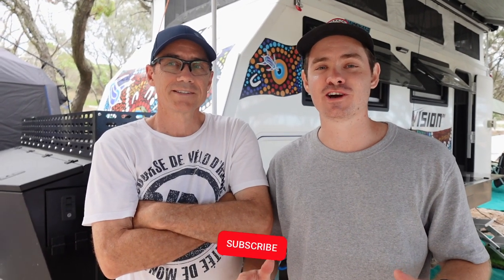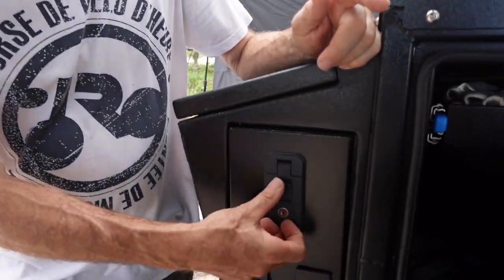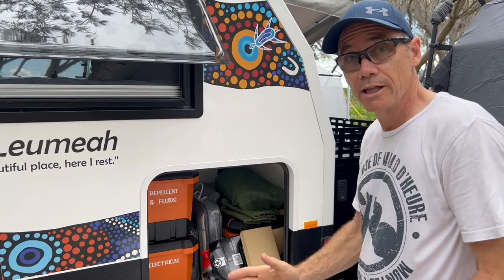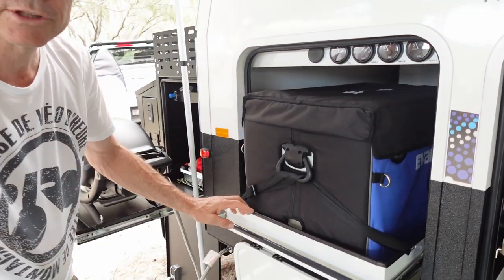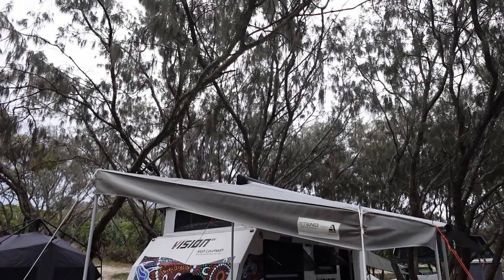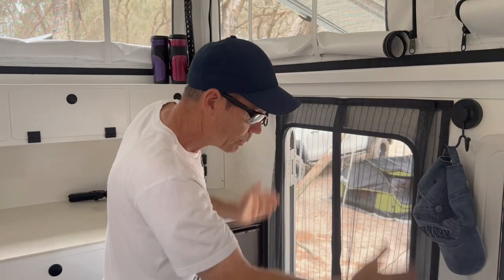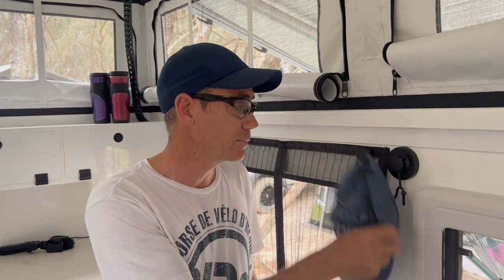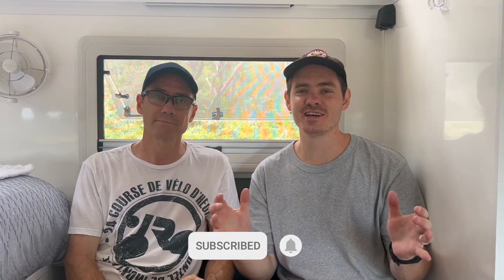VISION RV REVIEW / Is This the Best Caravan Ever?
In this episode, we walk through the new Vision RV caravan from Sunseeker. This is a 14 foot hard-top Hybrid Caravan that is fully Off-road! After having it for 6 months and taking it on a few trips, its time to see if it really lives up to the hype!

If you have any questions, please leave them in the comments and I will get back to you, flick me a message on instagram (JoshrCollins) or send me an email at

Ps - sorry in advance for the background noise, the cicadas were having a field day!

00:00 Intro
00:13 Caravan Introduction
00:40 Tow Hitch & Wiring Plugs
01:34 Jockey Wheel
02:10 Tool Box & Water Tanks
03:58 Webber
05:10 Air Compressor & Hot Water
06:05 Side Storage
06:22 Caravan Artwork
06:46 Wheels & Suspension
07:30 Chassi
07:56 Rear of the Vision
09:12 Outside Fridge Evakool 65L
09:52 Tank Gauges
10:08 Kitchen Setup
11:10 Automatic Roof
12:16 Awning + Awning Extension
13:11 Inside the Vision
15:57 12v setup
17:24 Inside kitchen
19:08 Final Verdict